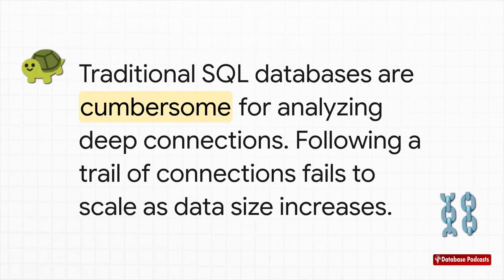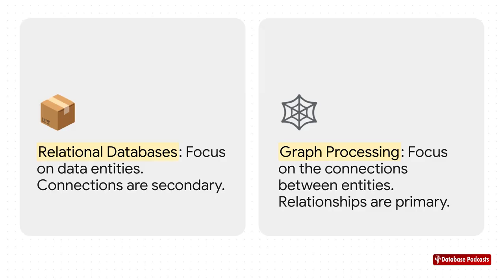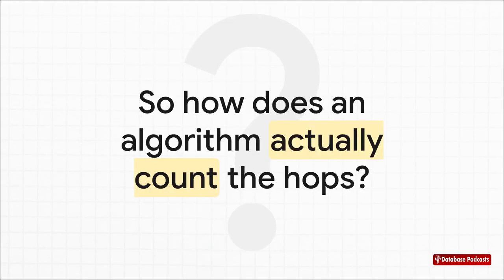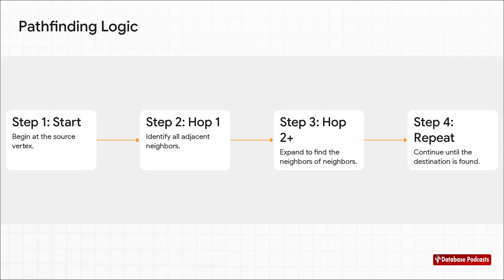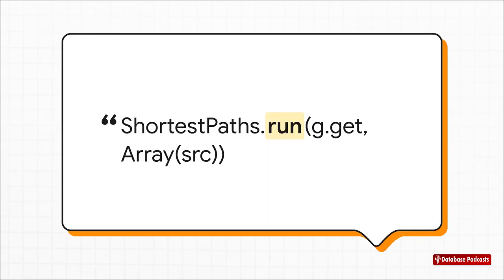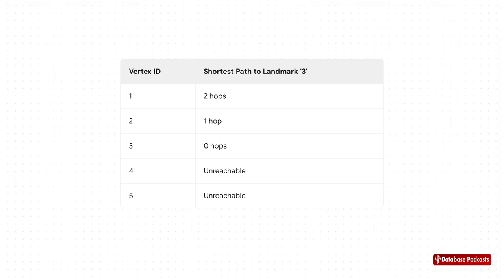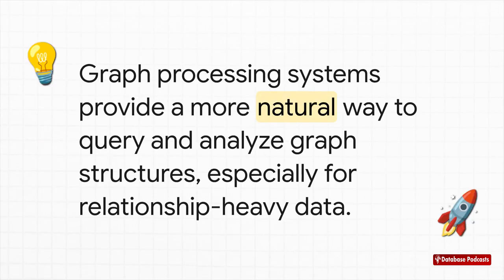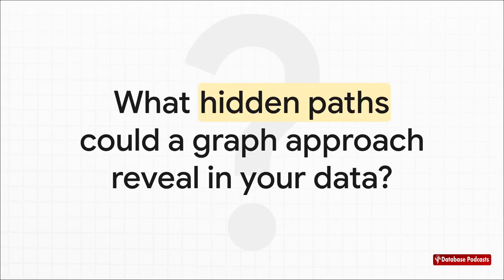Episode 14 – Shortest Paths: Fewest Hops in Graphs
🚇 From degrees of separation in social media to routing in computer networks, Shortest Paths is a key graph algorithm. Learn how Spark GraphX calculates minimum hops between vertices and where it’s applied in the real world.